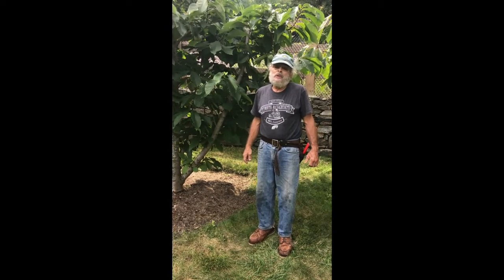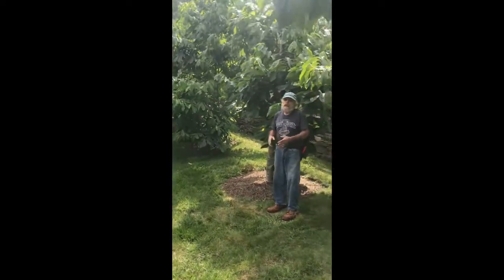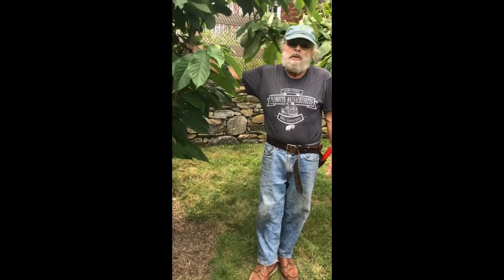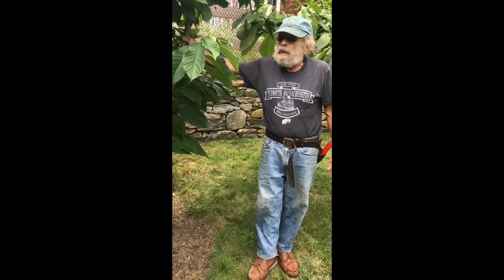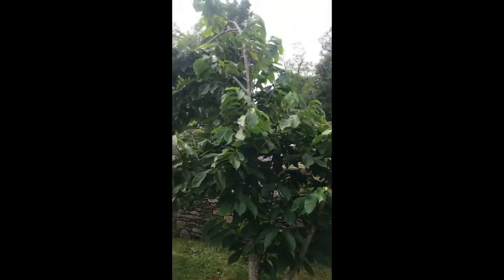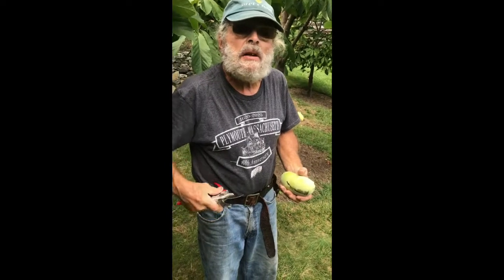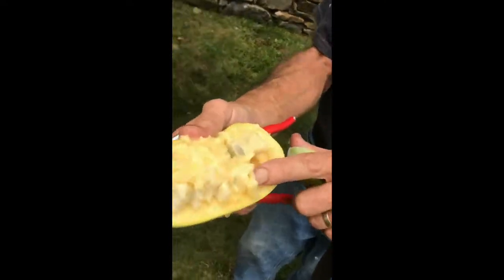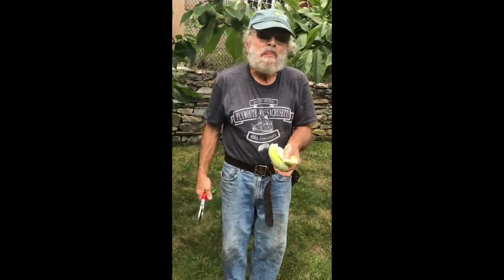Pawpaws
Pawpaw (Asimina triloba) is a native American tree that is underutilized in the landscape. It starts its life as an understory tree in deep shade and then requires full sun for proper development. The tree nearly disappeared in the 1800's when colonists cut down the forests for farmland and ruined the habitat for these trees. Fortunately, there has been an active breeding program to bring back the trees and many hybrids are now available.

Pawpaws have a deep tap root and  do not transplant well so it is best to purchase two year old whips that are ready for planting in full sun. The trees are pollinated by flies. Pawpaws do not need cross fertilization, but will yield more fruit if several varieties are planted. The trees grow up to 25 feet tall and their large leaves and light brown trunks make a nice addition to the landscape.

In early Spring, small maroon colored flowers appear. The fruit starts to appear in August and ripens in the Fall. Fruit must ripen on the tree. Squeeze the flesh and when it is soft to the touch, the fruit is ready. It is okay to pick a little early and allow the fruit to ripen on the counter, but the skin should already a bit soft. The interior of the fruit is filled with large seeds. Scoop out the seeds as you would any squash, and then enjoy the custardy fruit. Different hybrids have different flavor profiles. Some have a banana like flavor, and others a vanilla custard like flavor. The fruit is very high in antioxidants and there are many recipes for pawpaws online.